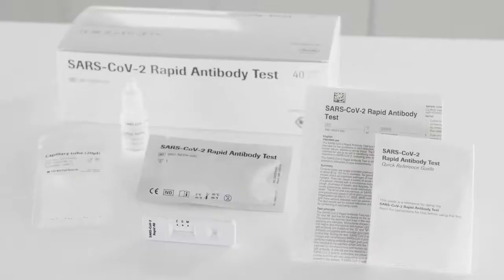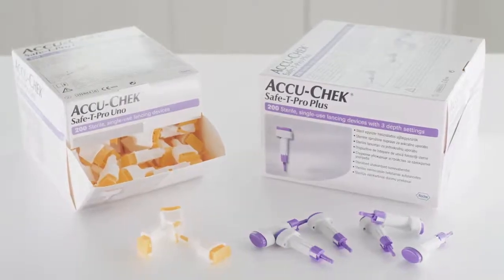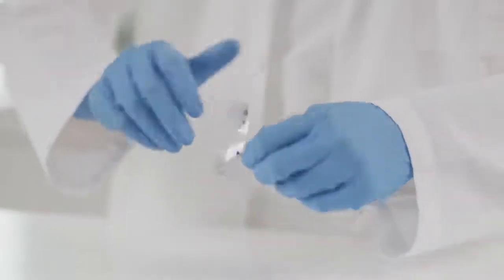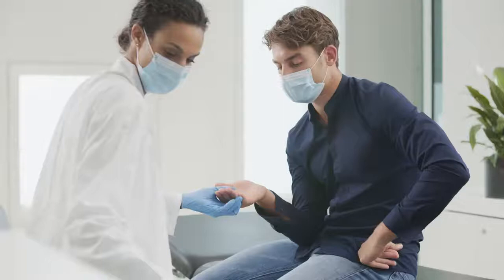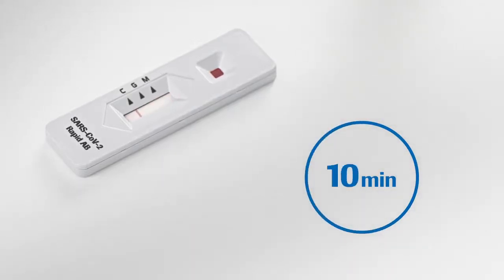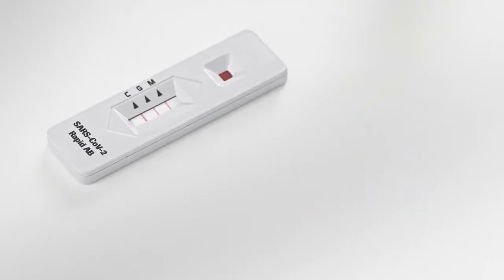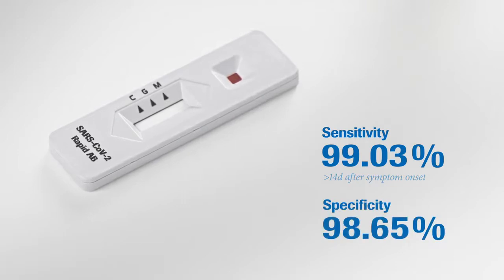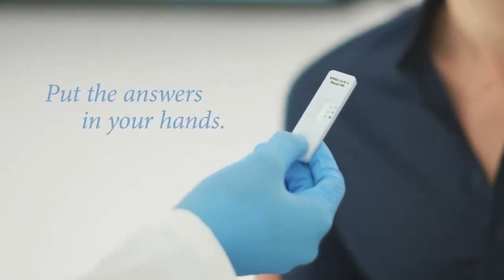Roche SARS-CoV-2 Rapid Antibody Test: Covid-19 Testing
Professional Use Only